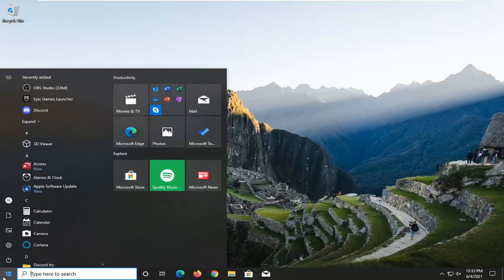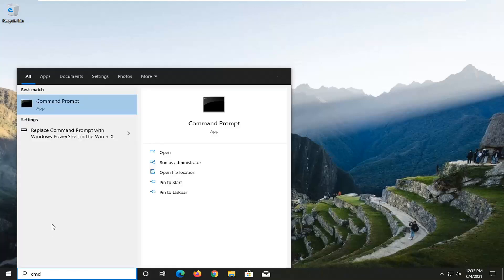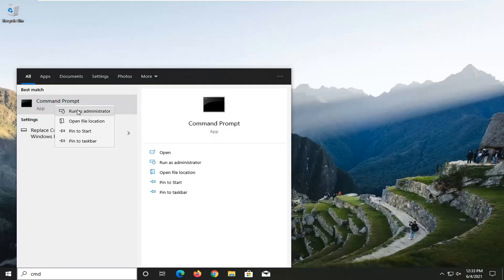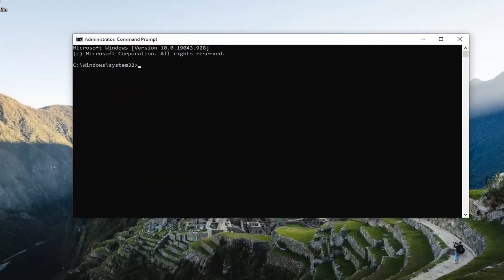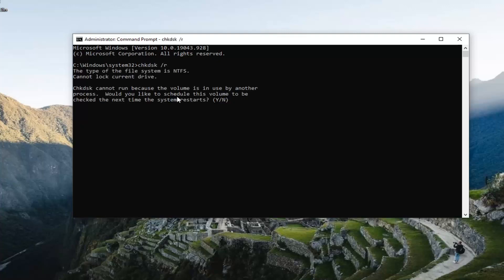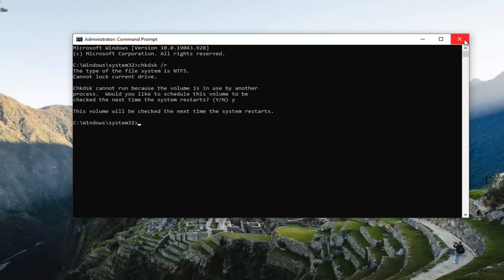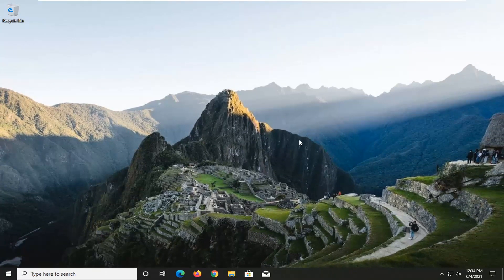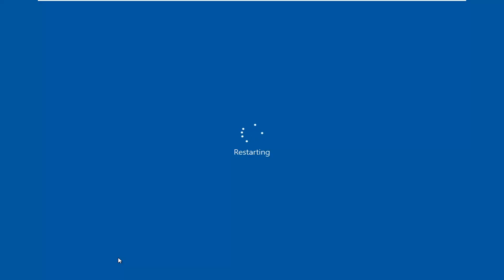Fix System Interrupts High CPU Usage on Windows 10/11 | System Interrupts FIX [Solution]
Command Used:
chkdsk /r

system interrupts high CPU until i open task manager
system interrupts high CPU after sleep
system interrupts high CPU fix
windows 10 system interrupts high CPU usage
system interrupts high when opening task manager
system interrupts windows 10 high CPU

No matter how powerful CPUs get, there’s always going to be something that uses up all the resources. Perhaps the most frustrating issue to fix is high CPU usage because of system interrupts. Hint: it’s almost always caused by hardware or device drivers.

What is this System interrupts process? Do you see System interrupts consuming high CPU usage in Windows 10 Task Manager? Is it a virus or malware? Well, System interrupts is an OS process and if it is located in the System32 folder, it is not malware. If located elsewhere, it just could be. In this guide, we will help you understand System interrupts, and how to fix System interrupts high CPU usage in Windows 10 and Windows 11.